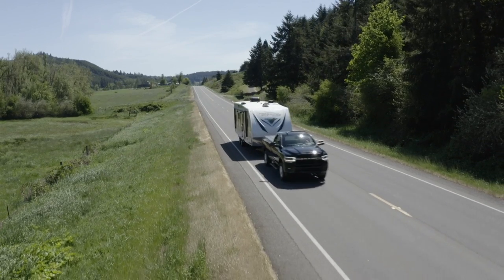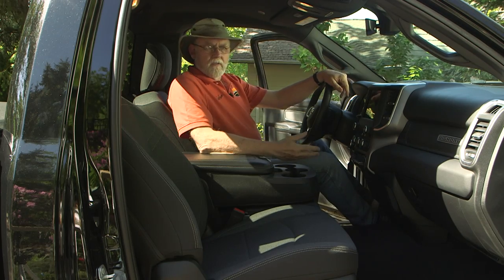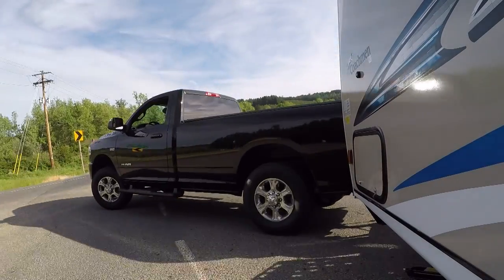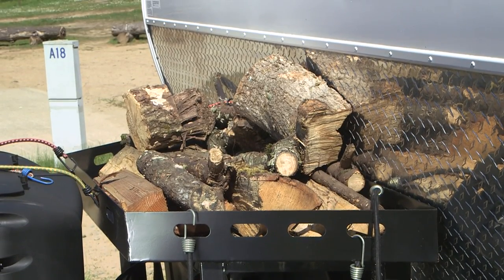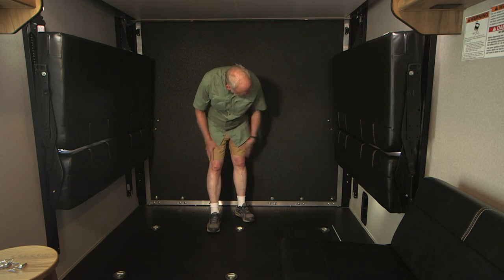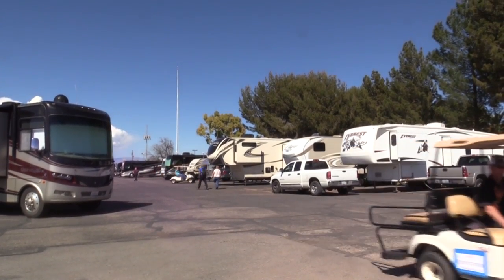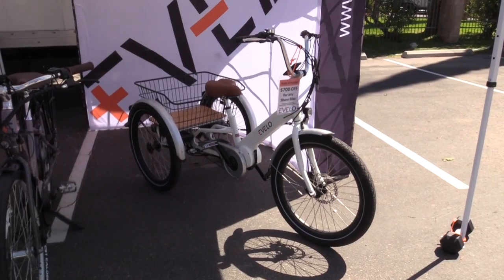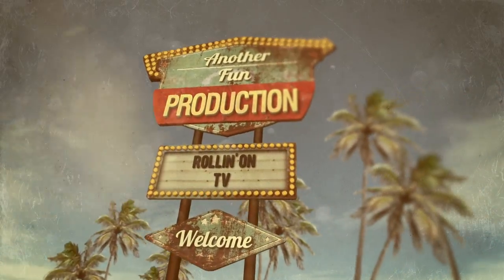Coachmen Freedom Express and More! - Rollin On TV Show 2019-14 Ram 3500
On this week’s show Jeff Johnston heads out for a weekend camping trip and give us an in depth look at the new RAM 3500 pickup and Coachmen Freedom Express Blast toy hauler.
Also we’ll head to Tucson, Arizona and join Michelle Fontaine at the 59 th Annual Escapees RV Club.. Escapade where she learns all about this popular club and the many services it provides its members.
Later in the show Mark and Dawn Polk from RV Education 101 show us how to repair a tear on your RV roof